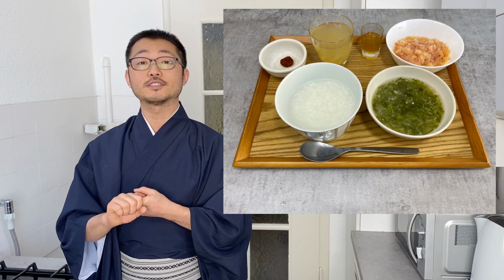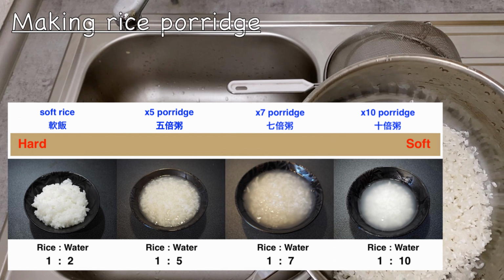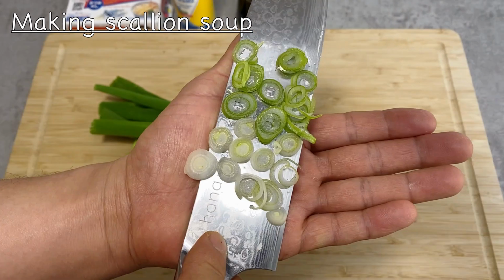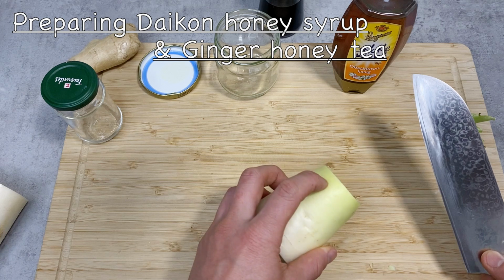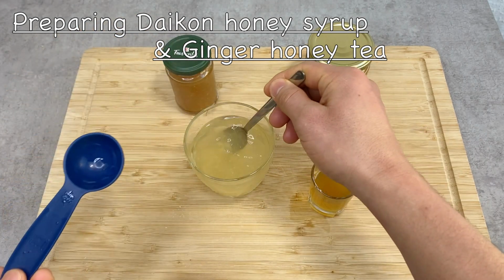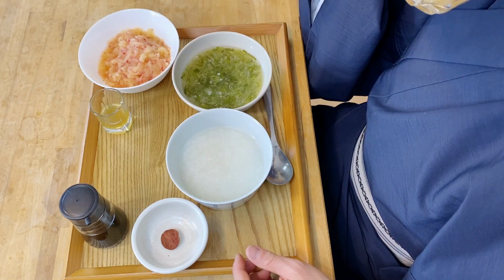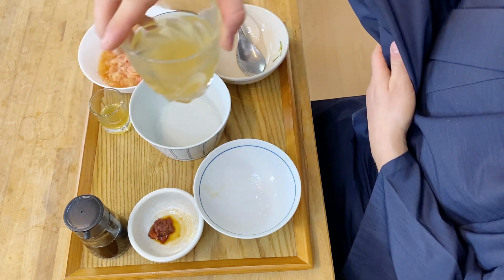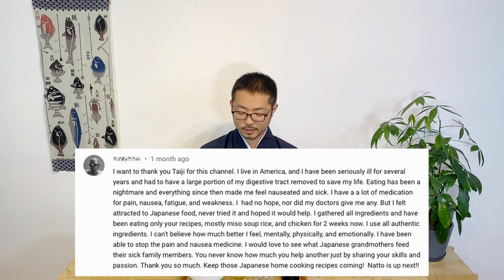How to make five soothing food for sickness (remedy food) 〜病人食〜 | easy Japanese home cooking recipe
In this video, I am showing five Japanese recipes for when you have cold.
1. Rice porridge
2. Scallion soup
3. Daikon (white radish) honey syrup
4. Ginger honey tea
5. Grated apple

Ingredients for Recipes to fight cold
1. Rice porridge:
 - Rice                   1/2 Cup
 - Water                3.5 Cups
 as condiments
 - Umeboshi (pickled plum)
 - Soy sauce

2. Scallion soup:
 - Scallion               2 stalks
 - Garlic                  1 clove
 - Ginger            small piece
 - Dashi powder         1/4 Tsp

3. Daikon honey syrup:
 - Daikon radish           100 g
 - Honey                    70 g

4. Ginger honey tea:
 - Ginger                  100 g
 - Honey                   100 g
Add 1-2 Tbsp of the mixture to 1/2 Cup of water to prepare.

00:00 Intro
01:34 Ingredients
01:58 Preparing rice
02:50 Cooking rice porridge
04:00 Preparing ingredients for scallion soup
04:47 Cooking scallion soup
05:30 Preparing Daikon honey syrup & Ginger honey tea
07:33 Grating apple
08:56 Eating
11:35 Ending
13:24 Recipe